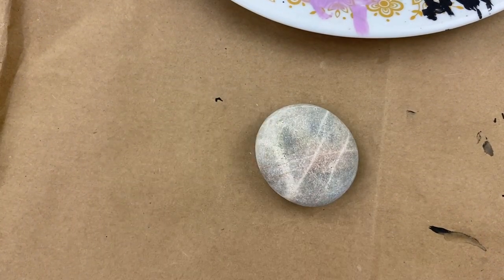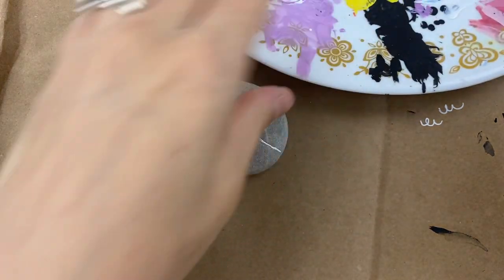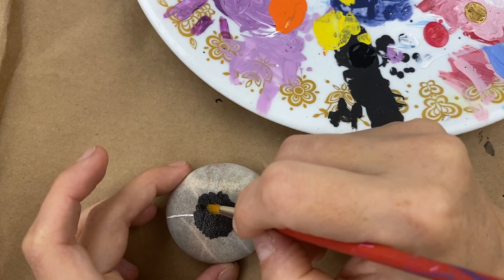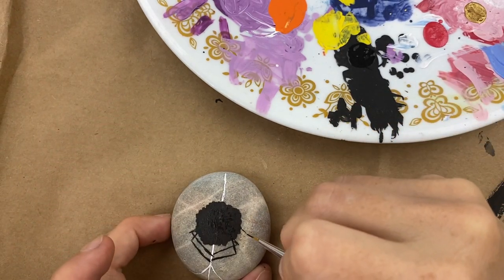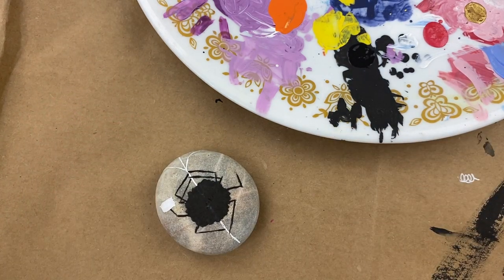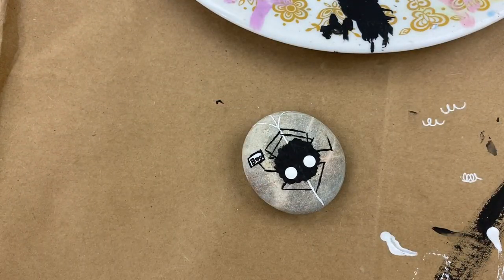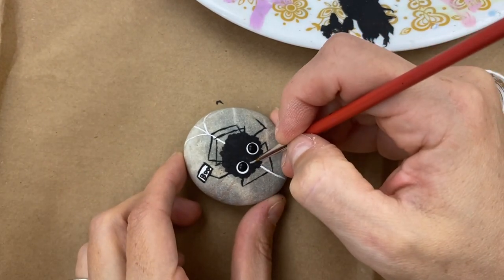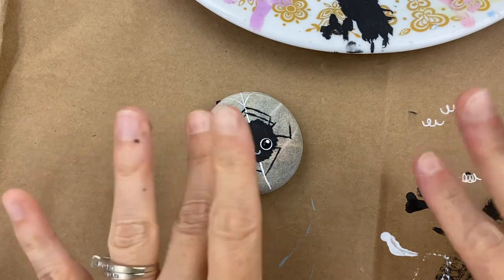Paint a CUTE SPIDER step by step || Acrylic Stone Painting Idea for Beginners || Rock Painting 101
Watch and paint this friendly spider rock! This easy to follow acrylic rock painting tutorial is perfect for beginners or pros looking for stone painting inspiration!

Happy Painting!!!